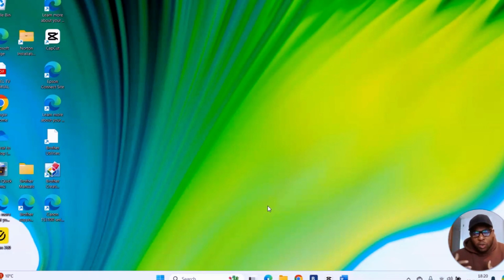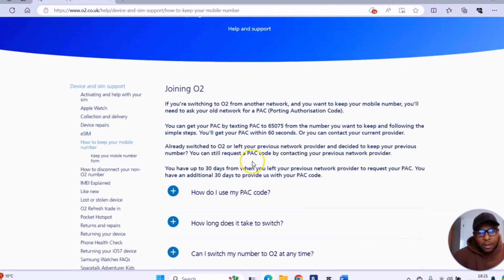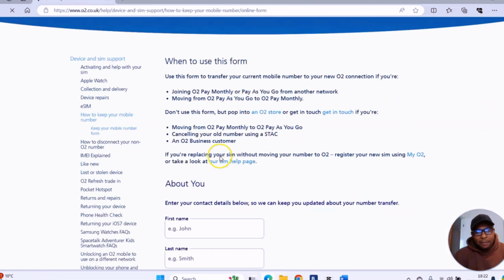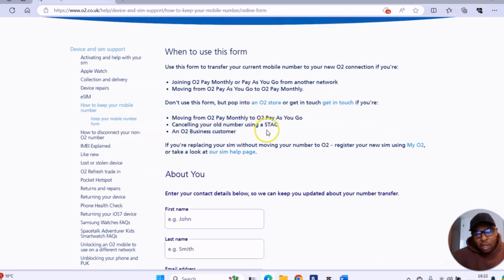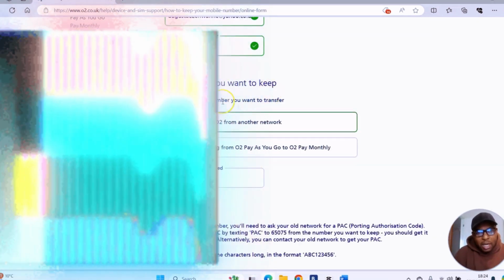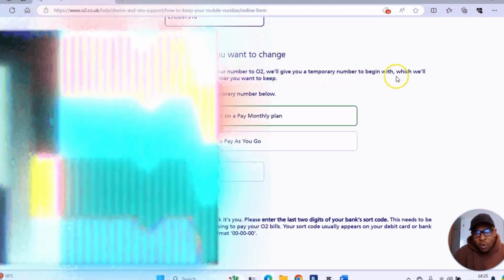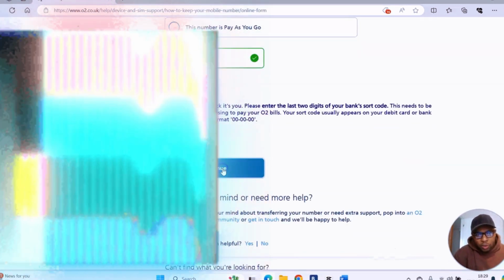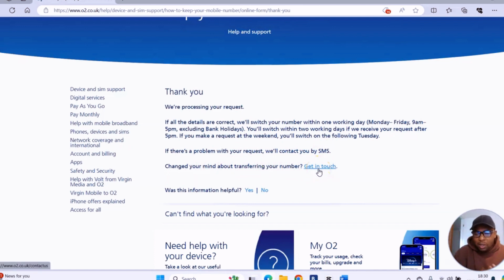How To Do Transfer of Your Current Mobile Number To O2: A Step-by-Step Guide !!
This video is How To Do Transfer of Your Current Mobile Number To O2: A Step-by-Step Guide !!
To port your mobile number to O2 and retain it, you will require a PAC (Porting Authorisation Code) from your current mobile network provider. Follow the steps below to obtain the PAC code and transfer your number:
Obtain your PAC code:
There are two methods to do this:
Send a text with the word PAC to 65075 from the number you wish to keep. You should receive the PAC code within a minute. This method is free and recommended.
Contact your current network provider directly. They may attempt to persuade you to remain with them, but they are obligated by law to provide you with the PAC code.
Select an O2 plan and request a new SIM card:

Visit O2's website or store to explore their mobile plans and select one that meets your requirements. Once you have chosen a plan, proceed to order a new SIM card.
Submit your PAC code to O2:
You can provide the PAC code during the O2 ordering process or at a later time. O2 offers several options to do this:
Online: Log in to My O2 and go to the section for number transfer.
Phone: Reach out to O2's customer service line.
In-store: Visit an O2 store and give the PAC code to a representative.
Await the transfer:
The transfer process usually takes 1-2 working days. During this period, you may have a temporary number from O2. Once the transfer is finalized, your old number will be active on your new O2 SIM card.

https:// geni.us/ALBCSs

https:// geni.us/pYlJGQd